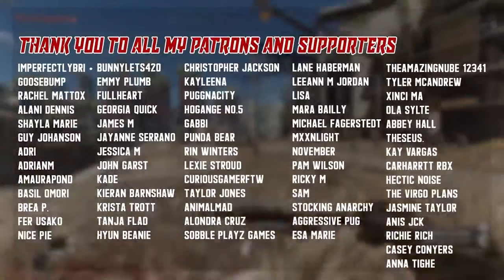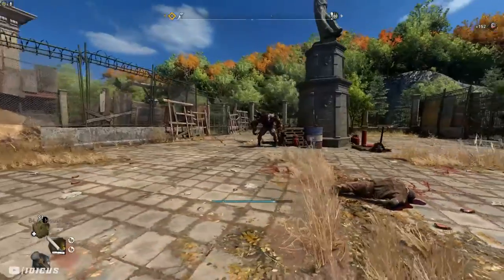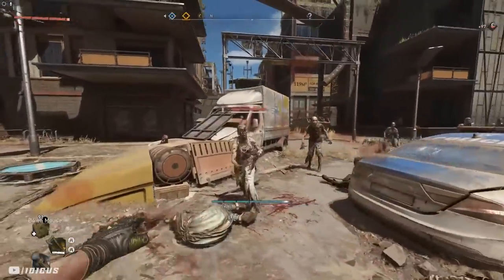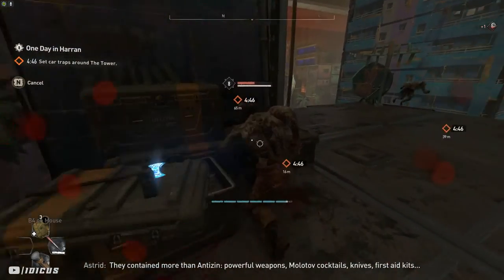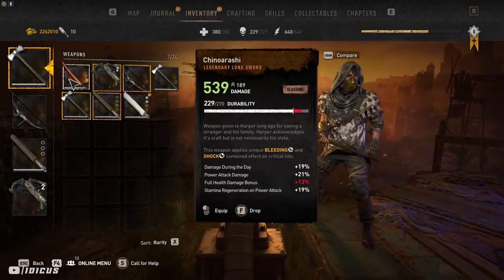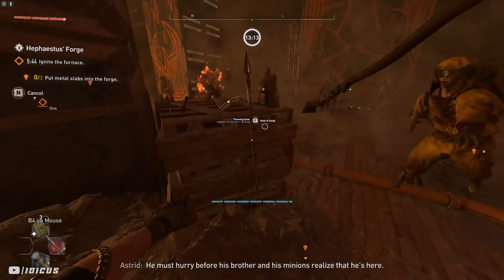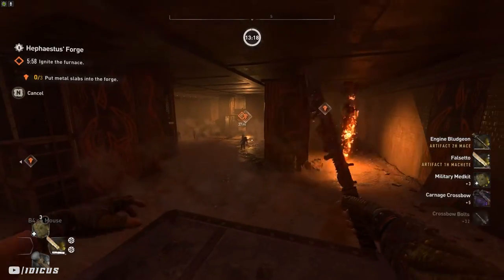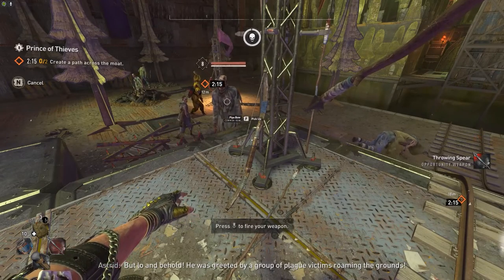Dying Light 2 - How To Farm OVERPOWERED Weapons | OP Weapon Glitch // 2023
Dying Light 2 - How To Farm OVERPOWERED Weapons | OP Weapon Glitch